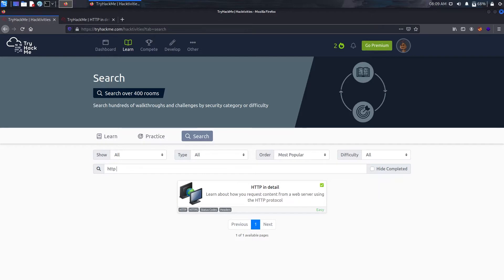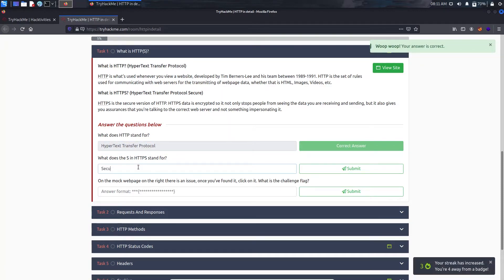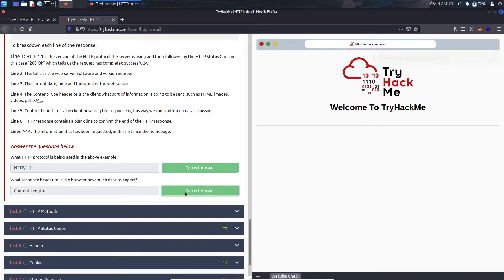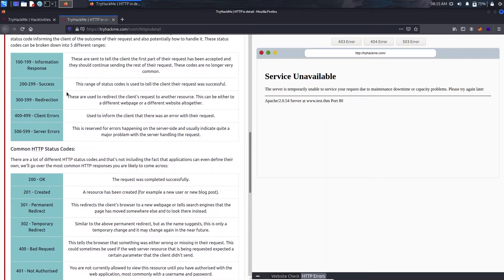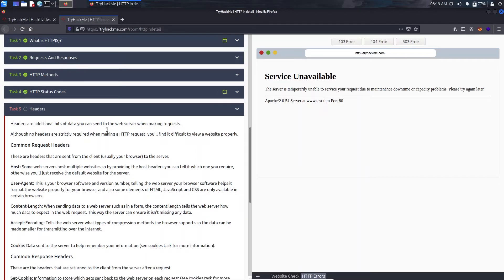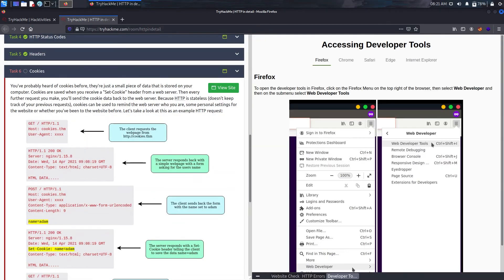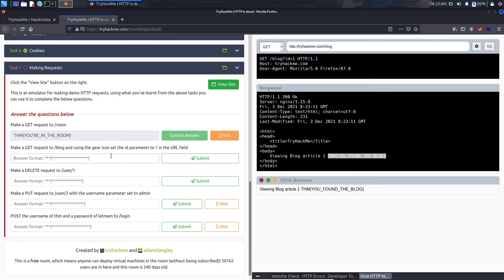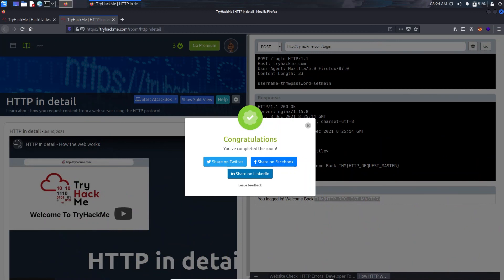TRYHACKME || HTTP in Detail || 2021 || WALKTHROUGH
In this video you will find the walkthrough and explanation to the HTTP Web Fundamentals.

HTTP in Detail